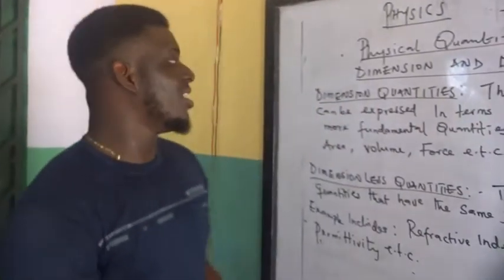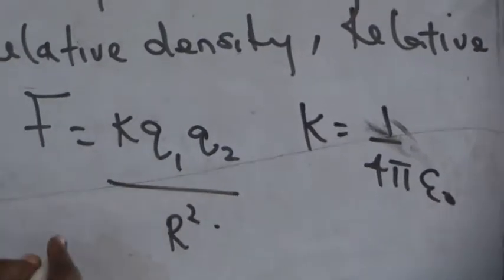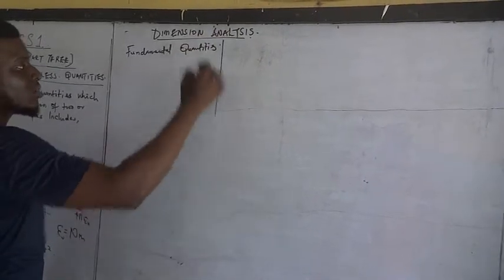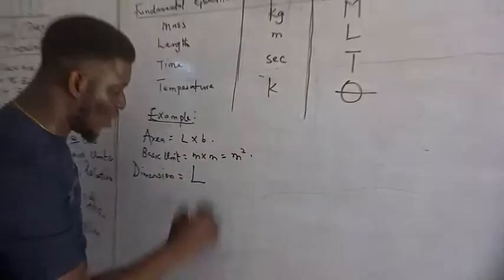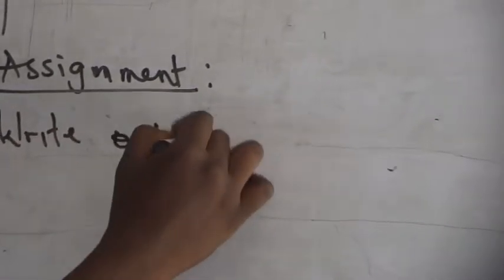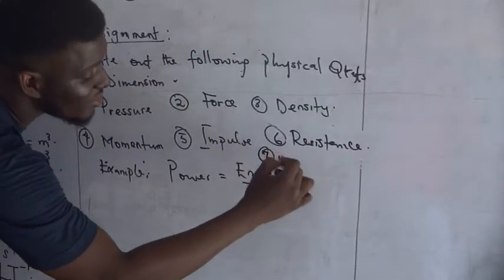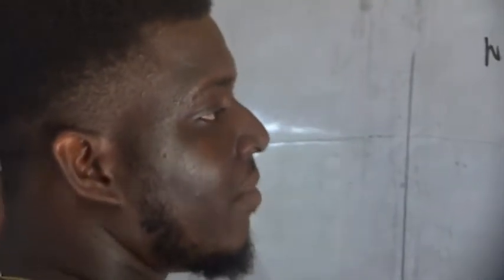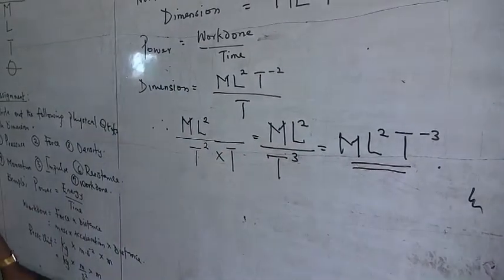SS 1 PHYSICS PHYSICAL quantity 3